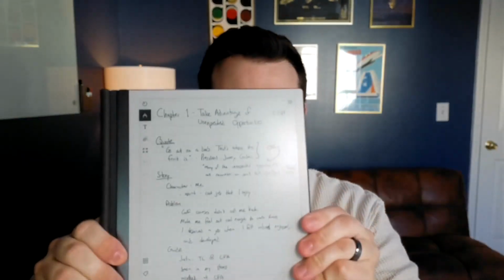How I Created My Outline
Jacob discusses how he created the outline for his book. He explains the process of refining his mind map into 10 relevant chapter ideas that solve a problem for his audience. Jacob then explores the challenge of structuring the chapters in a way that is easy to read and prompts the reader to take action. He shares his approach of using storytelling principles to tell a story in each chapter and then provides a clear plan and action items for the reader. Jacob concludes by discussing the structure of his outline and the importance of including enough detail without overwhelming the writing process.